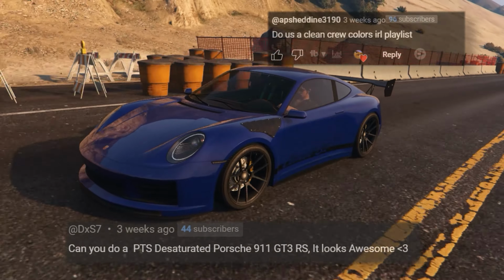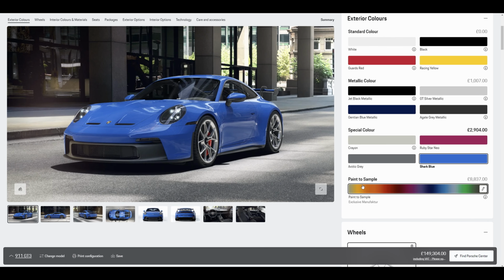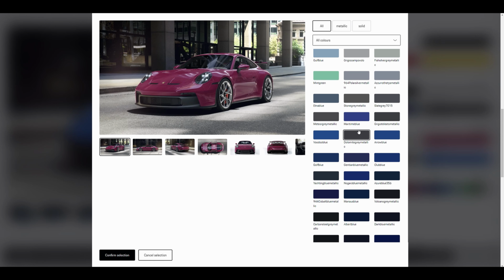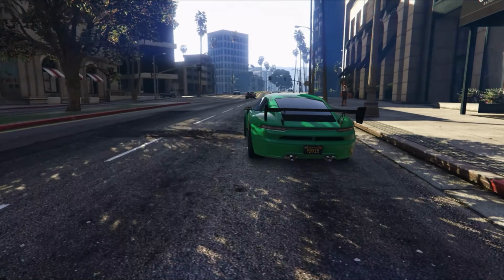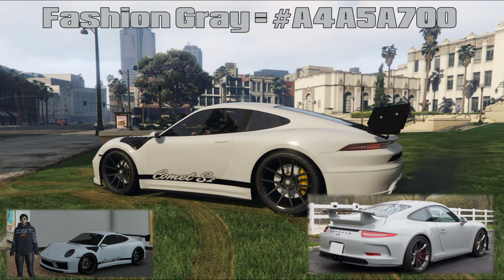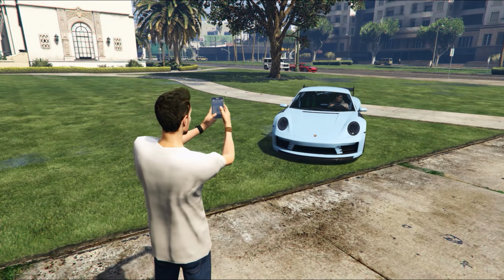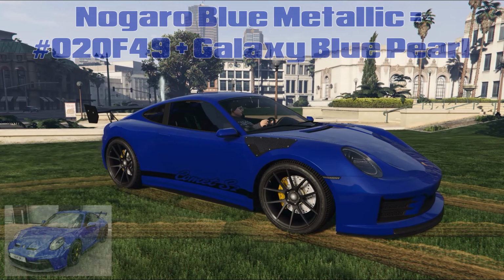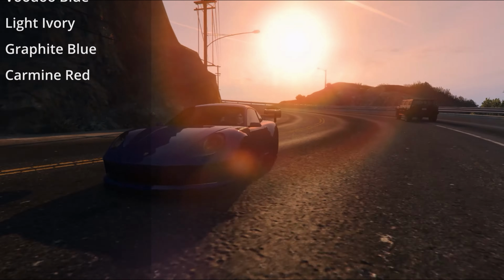Porsche Paint To Sample (PTS) Part 1 - Clean Crew Colours For Your Pfisters In GTA Online!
A new 'comments inspired' series where I make some crew colours to aid in IRL car builds. This video is Part 1 (of 4) covering a selection of the more popular colours from the Porsche Paint To Sample Collection

00:00 - Intro
00:20 - 1. Riviera Blue
00:54 - WTF is PTS anyway?
02:24 - 2. Signal Green
03:03 - 3. Viola Purple Metallic
03:42 - 4. Fashion Grey
04:22 - 5. Gulf Blue
05:07 - 6. Oak Green Metallic
05:45 - Nogaro Blue Metallic
06:15 - Outro